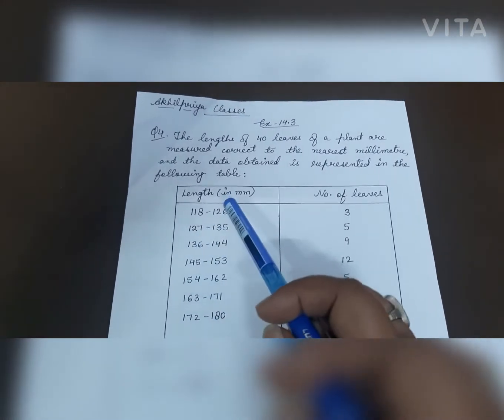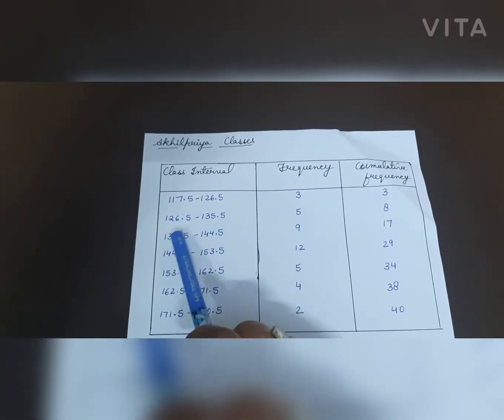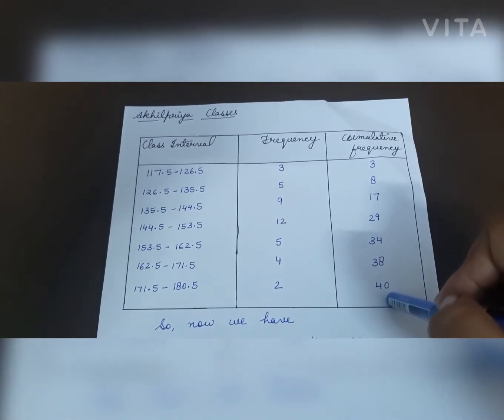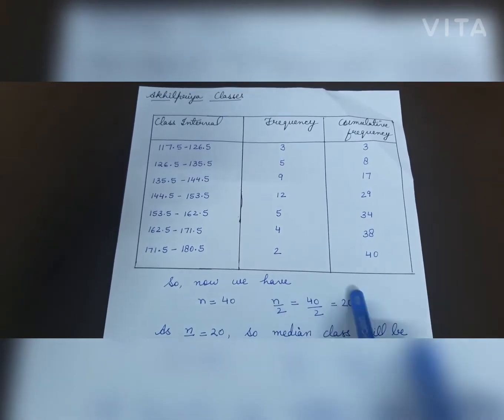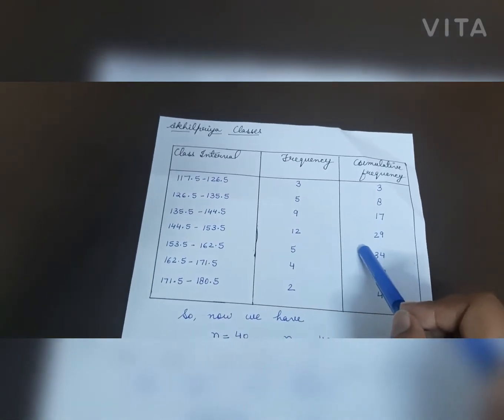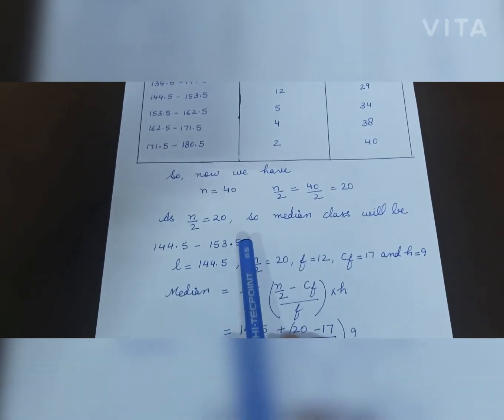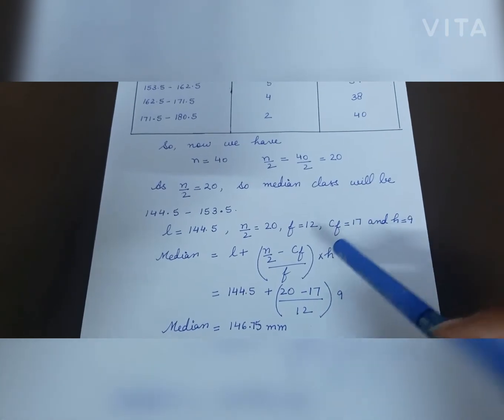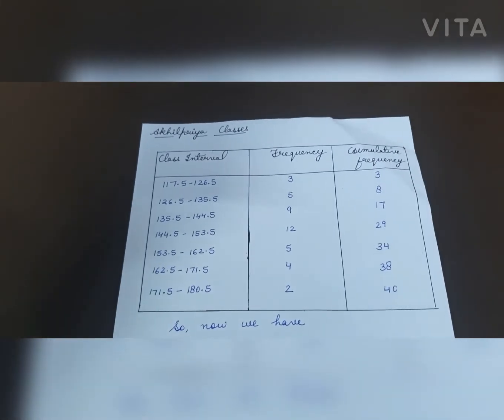if the values of class interval is not continuous then how to get the continuous class interval